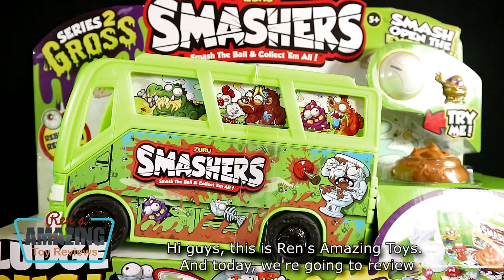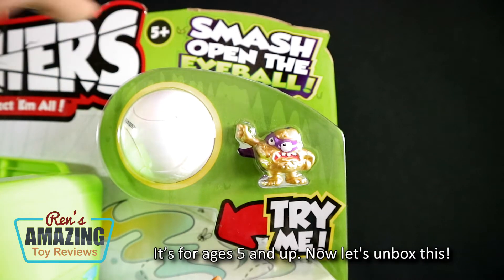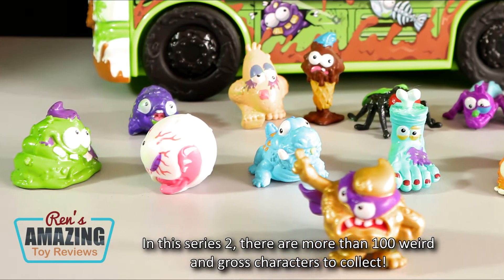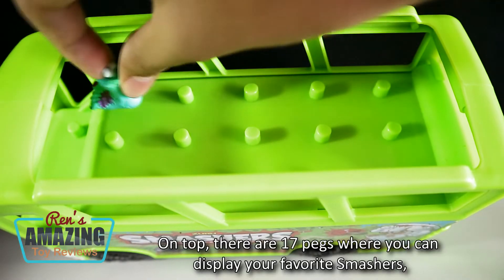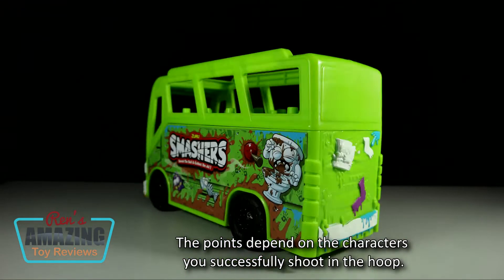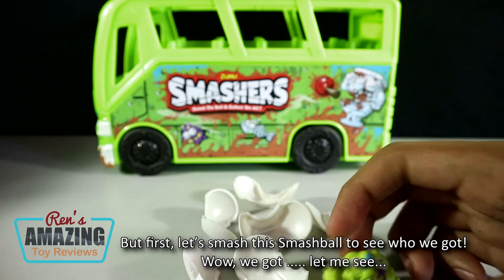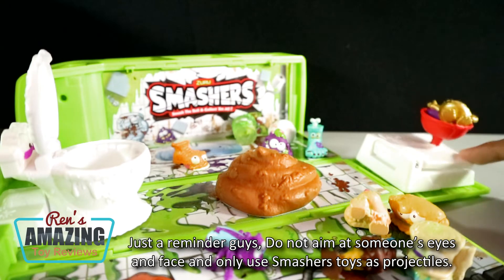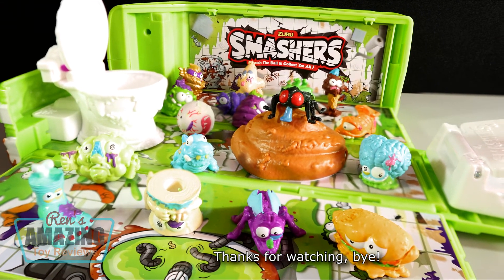Zuru Smashers Series 2 Sludge Bus toy set Review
Here we reviewed the Zuru Smashers Series 2 Gross Sludge Bus, the awesome collectible toys from ZURU!

Anything about toys, food and other FUN stuff!
Toy Review in languages: Toy Review in other languages: 장난감 검토 채널, おもちゃのレビューチャンネル, 玩具審查, oбзор каналов игрушка, Spielzeug schreiben, opinión juguete, canal de opinión juguete, avis de jouets, opinión juguete, dib u eegista toy, игрушка отзыв, mga review ng laruan